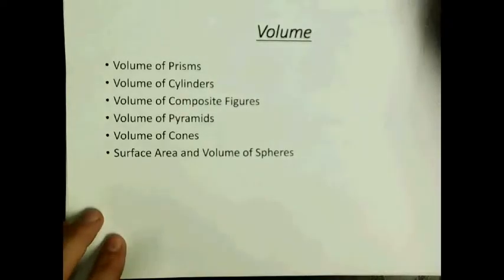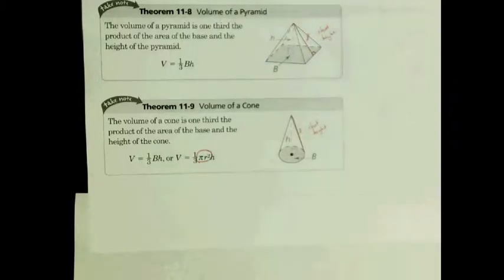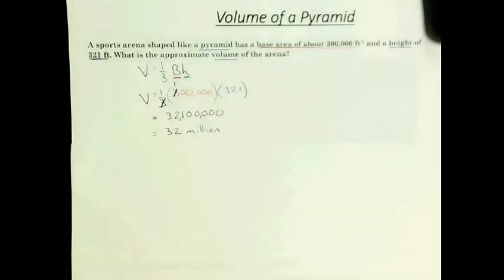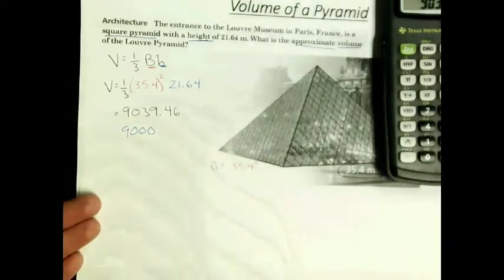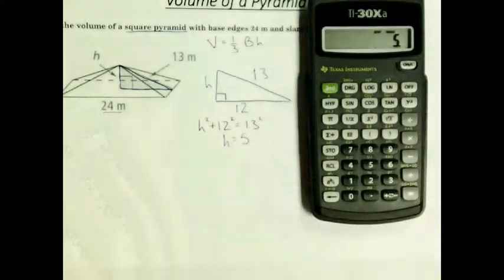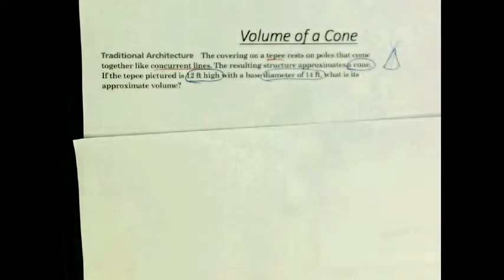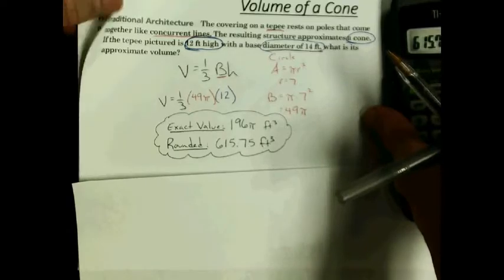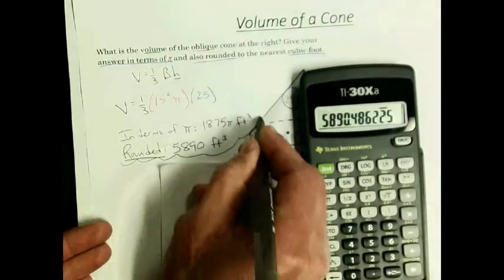Volume of Pyramids and Cones